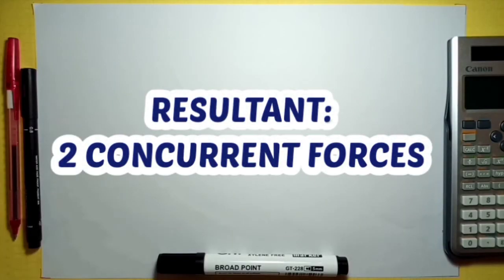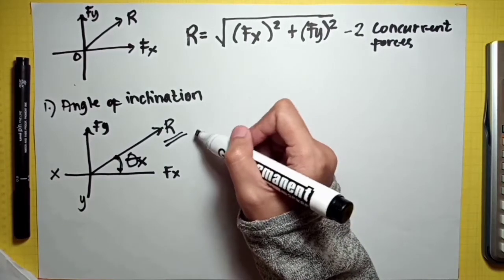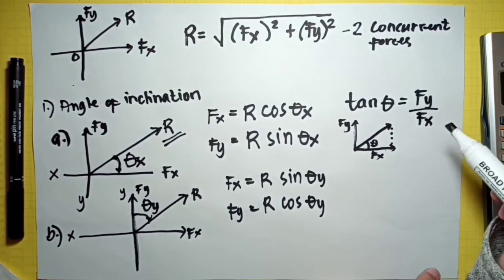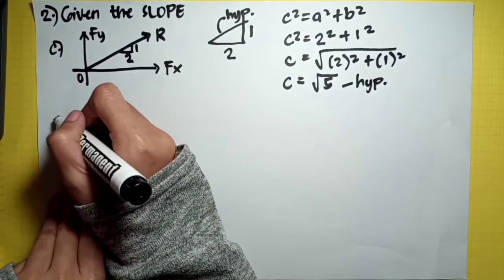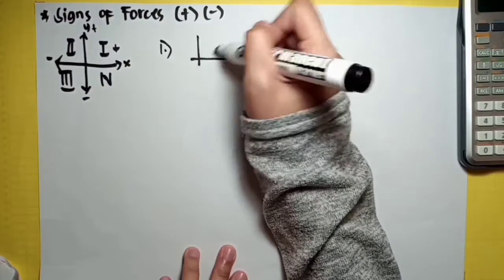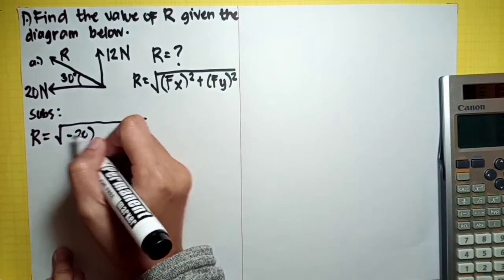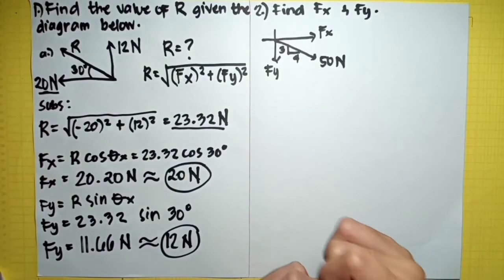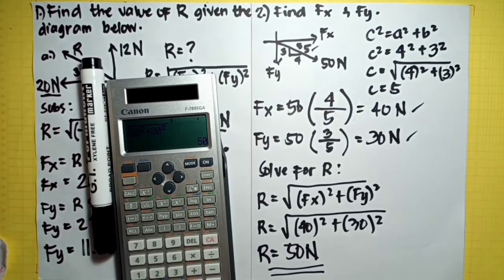HOW TO SOLVE TWO CONCURRENT FORCES